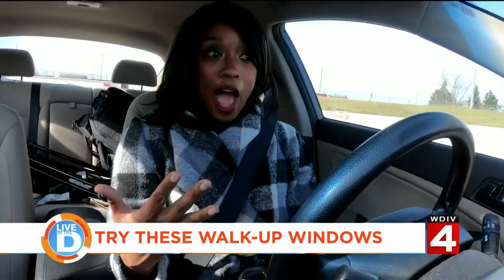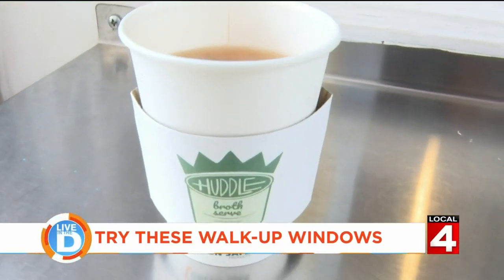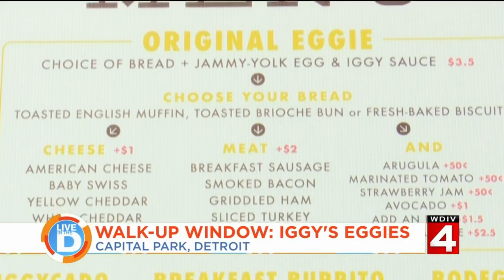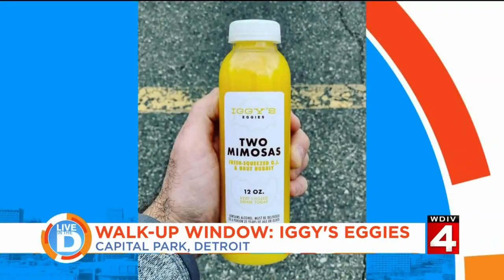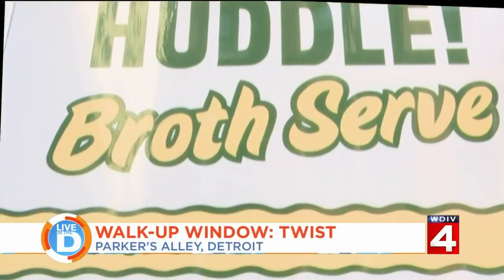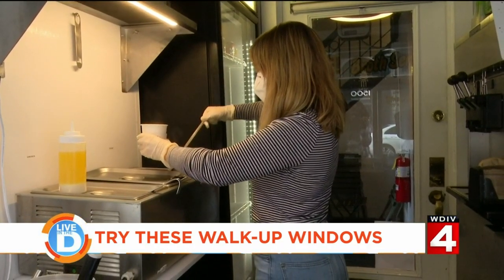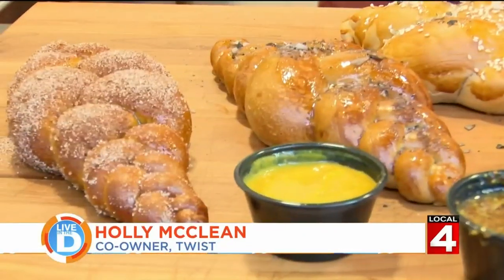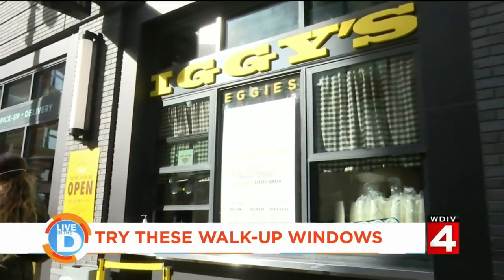Walk-Up Windows on Live in the D